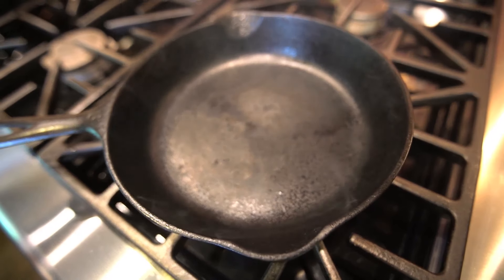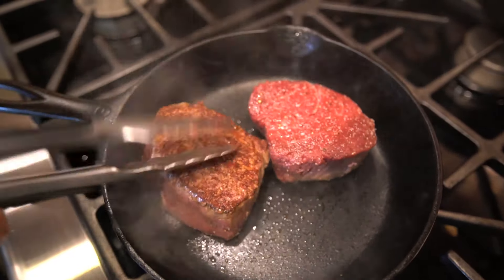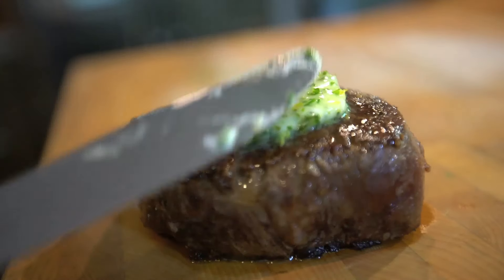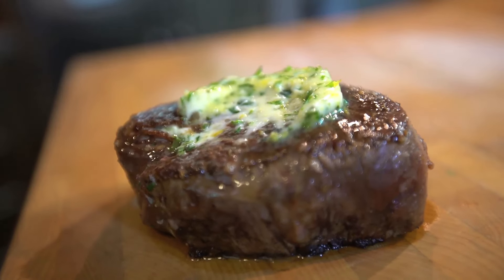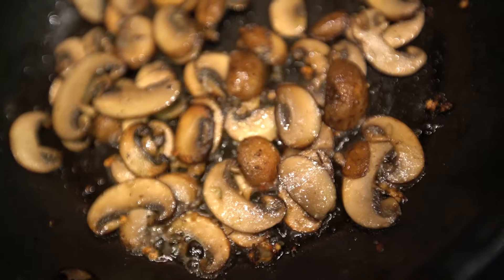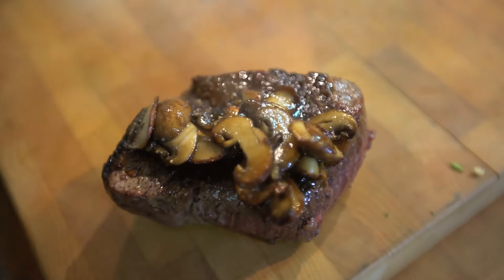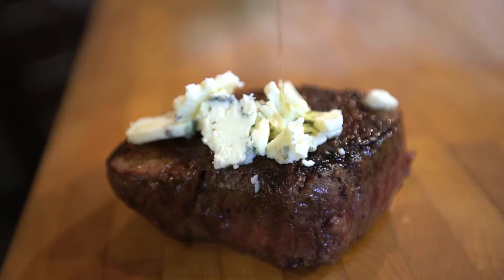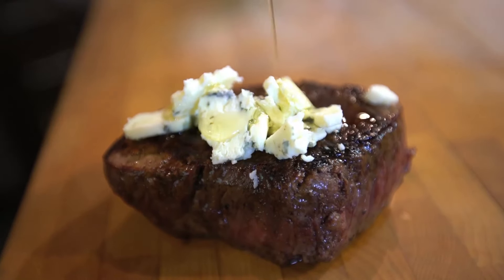Father's Day Steak Add Ons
Make dad an outstanding steak this Father's Day with Sam the Cooking Guy's suggested add-ons.